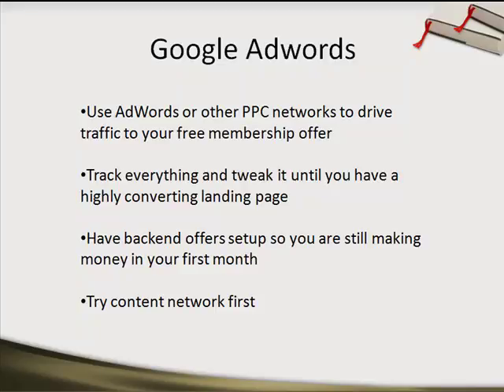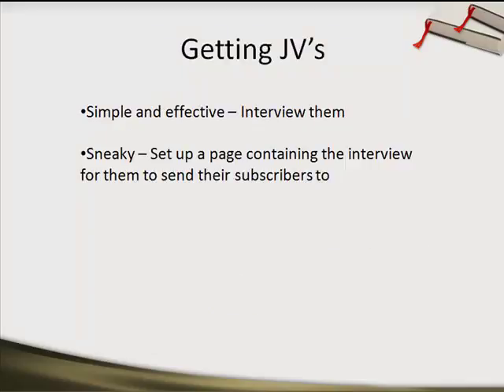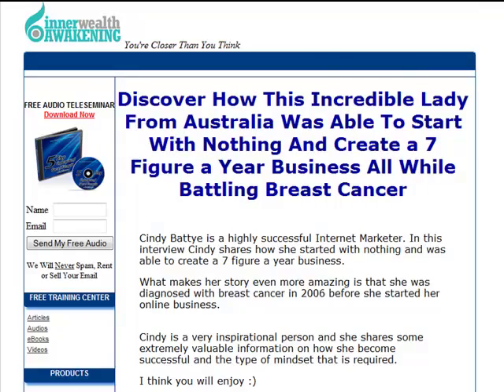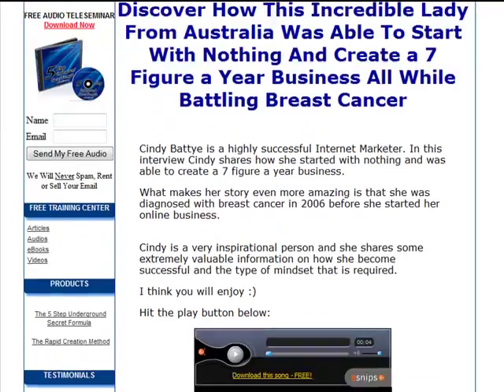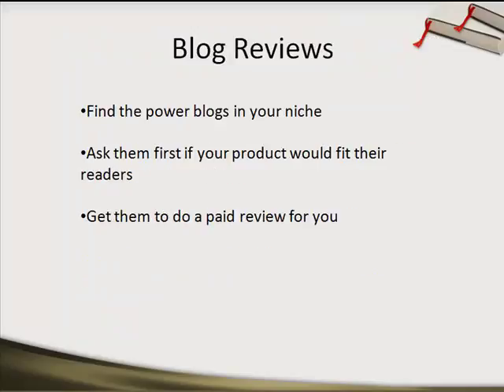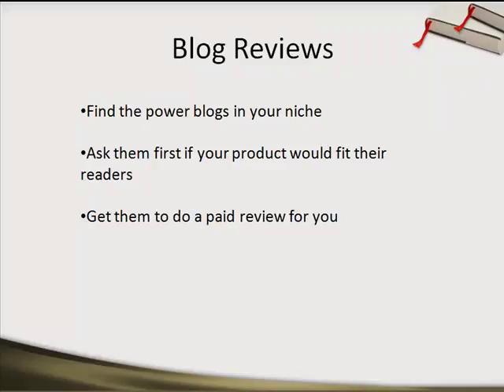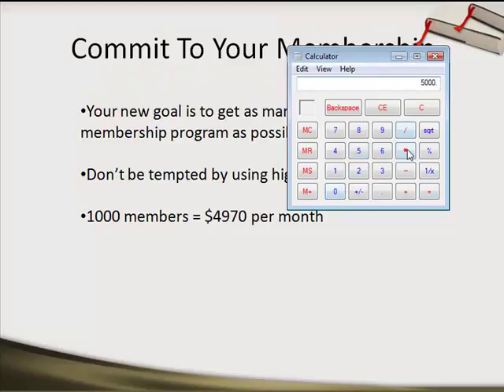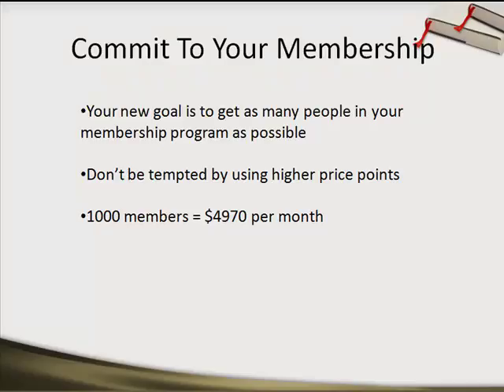Video 2/2 simple little method that I used that added an extra monthly income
This is a case study style product where you look over my shoulder and I explain a simple little method that I used that added an extra  monthly income, very easy and very profitable.